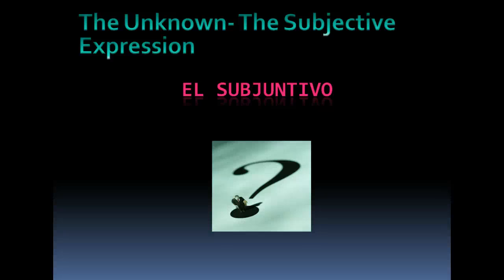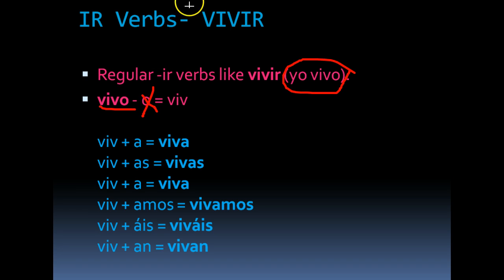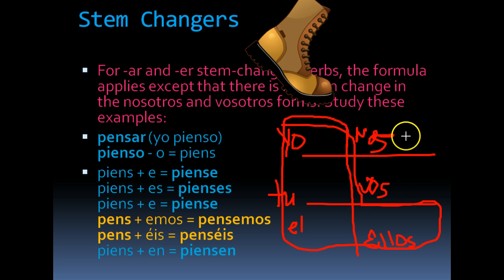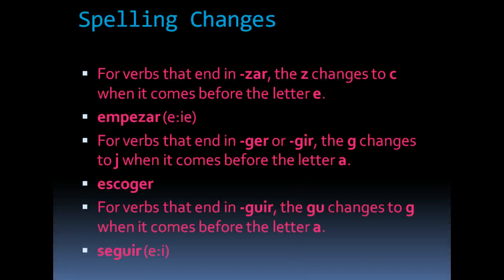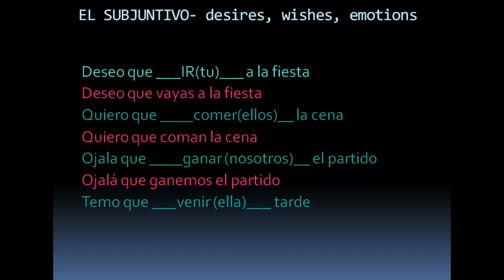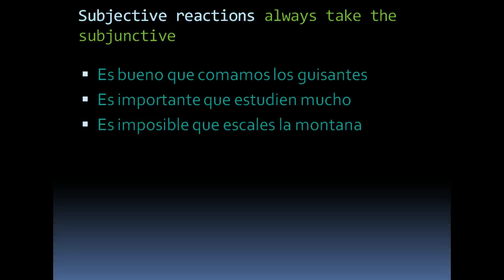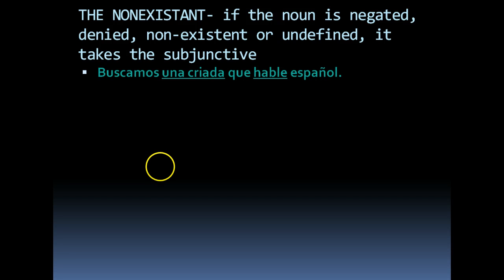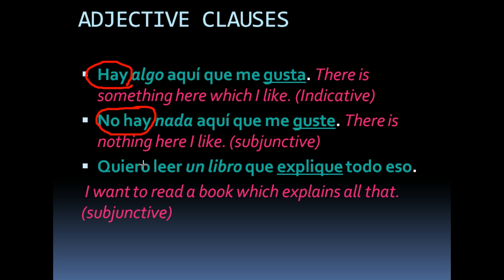El Subjunctivo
how to use the subjunctive in Spanish